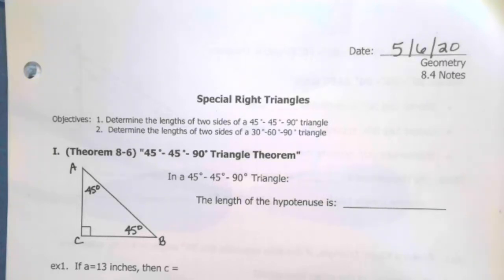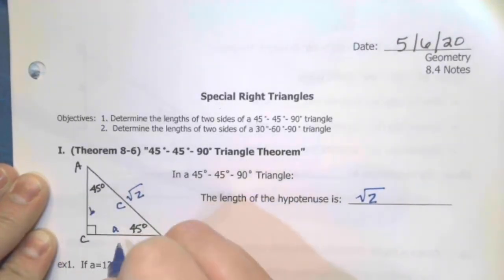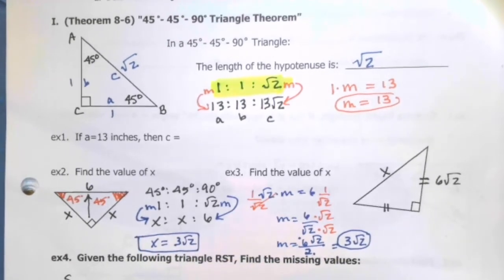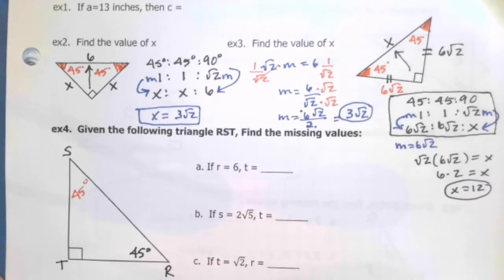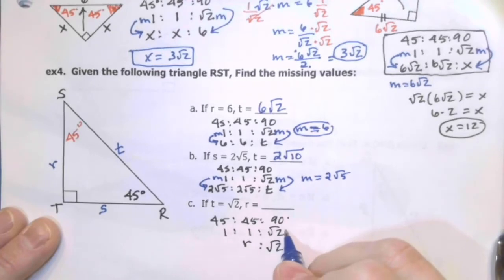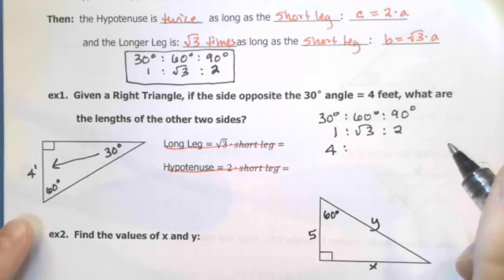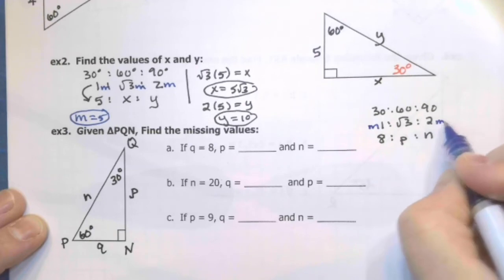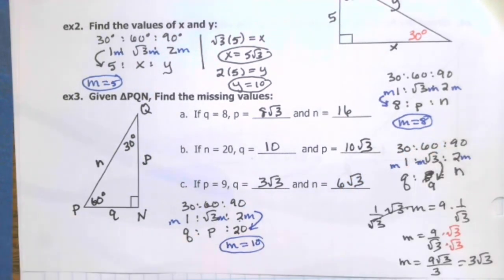Geom 8 4 Notes Special Right Triangles 1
Geometry:  Finding missing sides of 30-60-90 and 45-45-90 Special Triangles